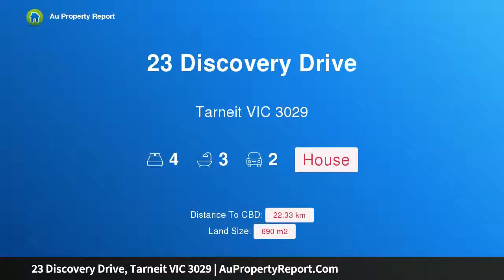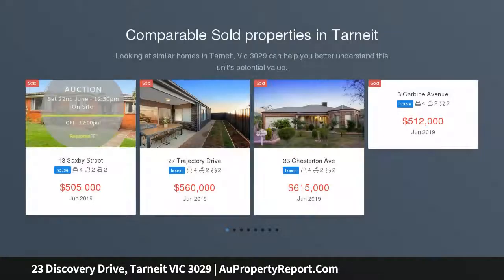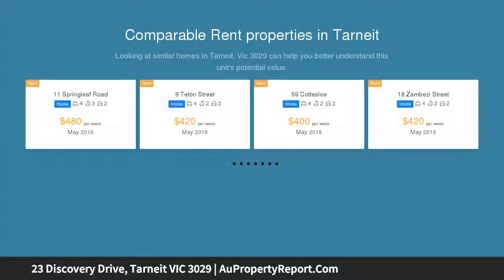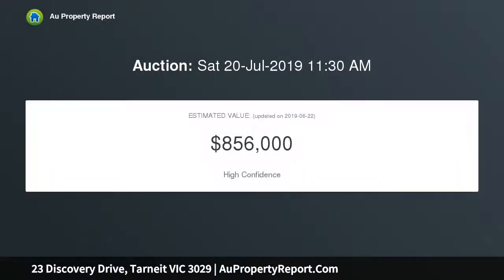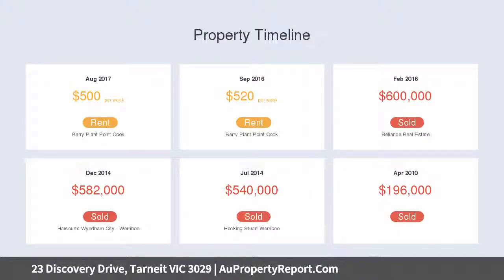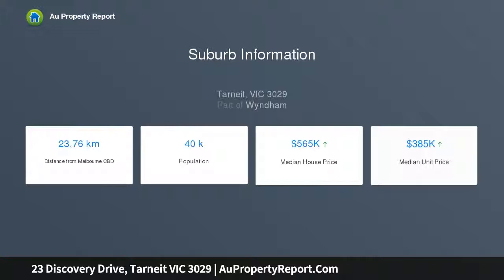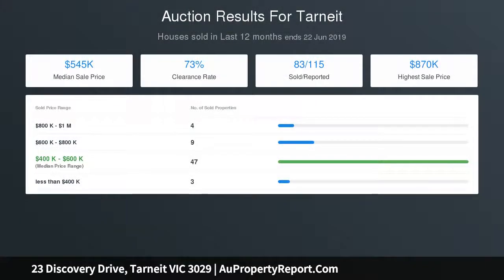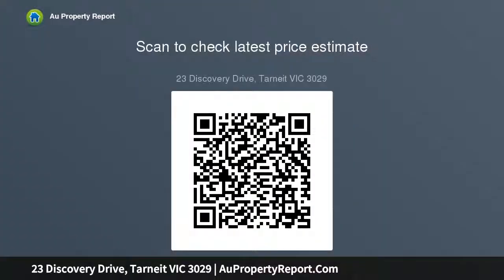23 Discovery Drive, Tarneit VIC 3029 | AuPropertyReport.Com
23 Discovery Drive, Tarneit VIC 3029
Property Type: house
Bedrooms: 4
Bathrooms: 4
Car Space: 2
SERENE SURROUNDS &amp; OPEN VIEWS